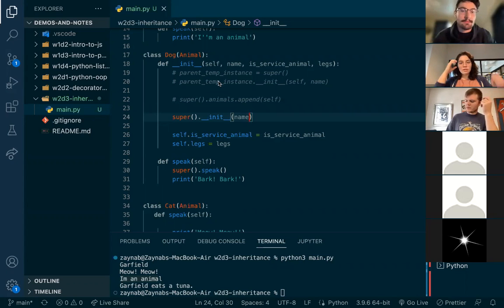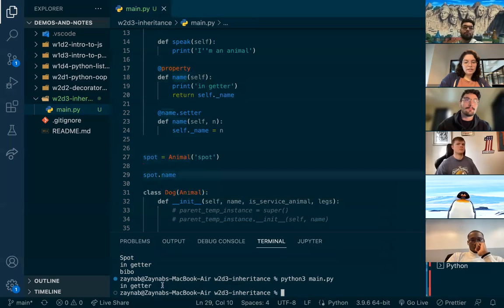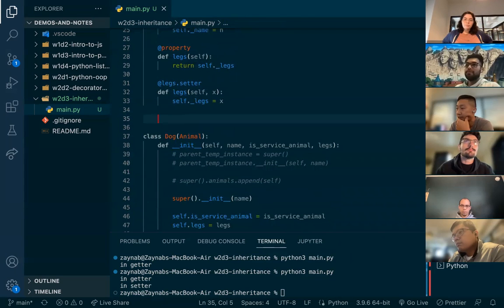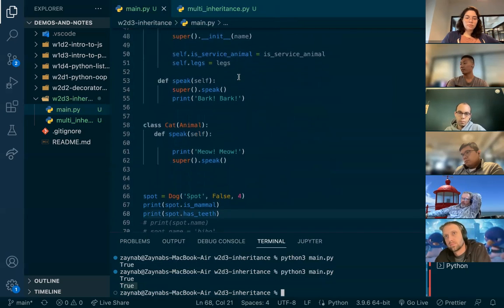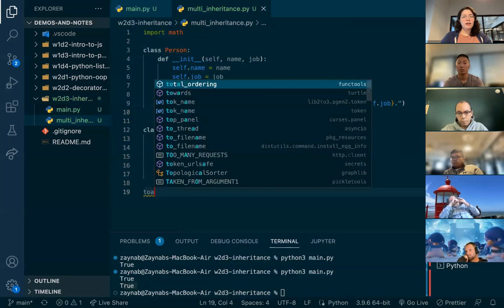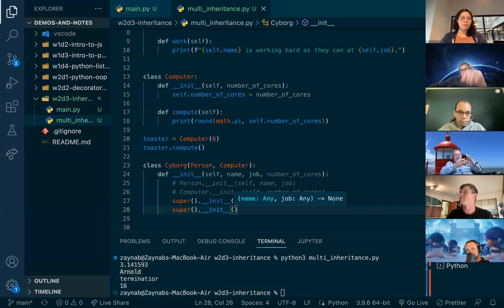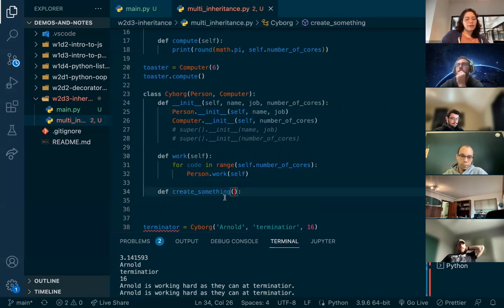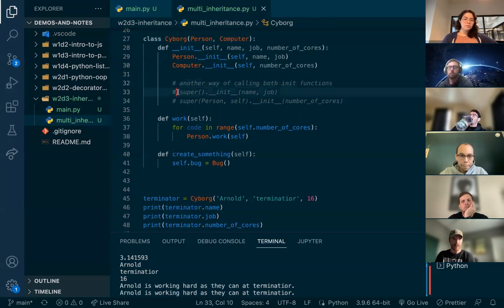W2D3: Inheritance in Python (2 of 2)